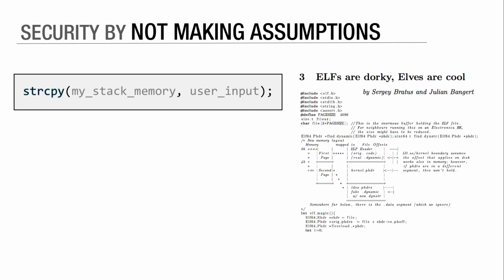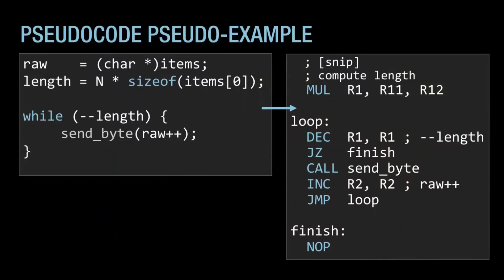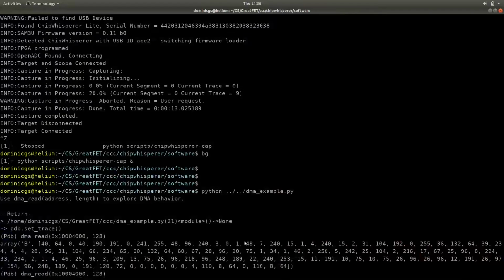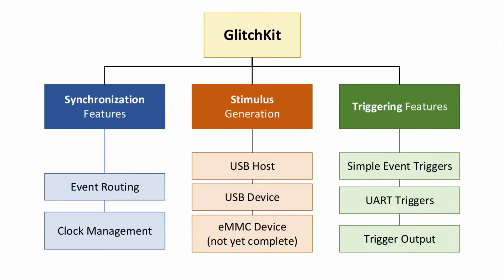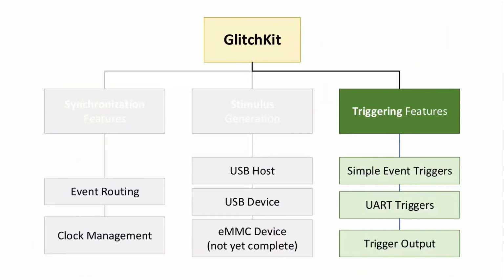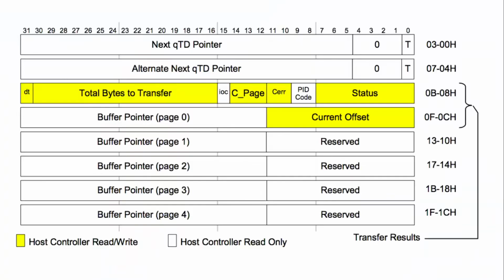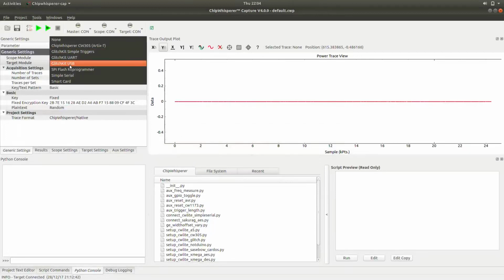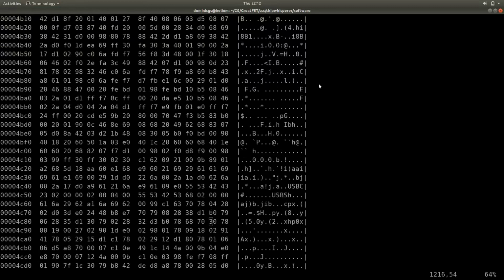34C3 2017 Opening Closed Systems with GlitchKit